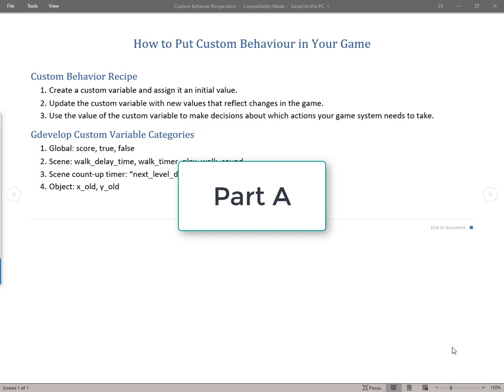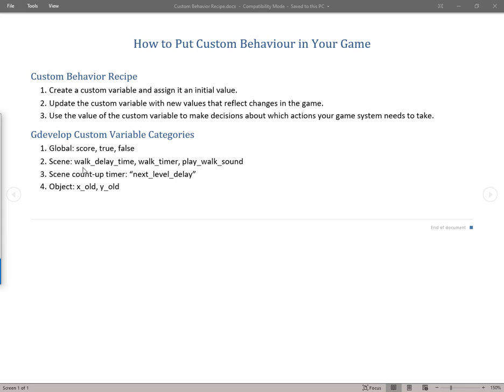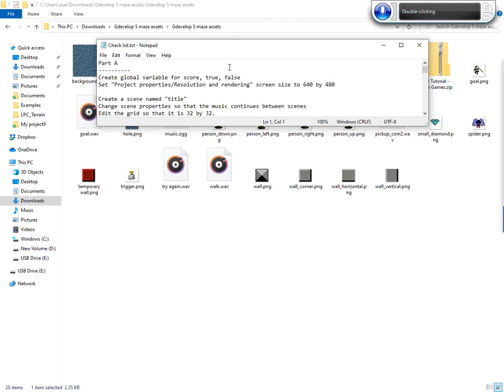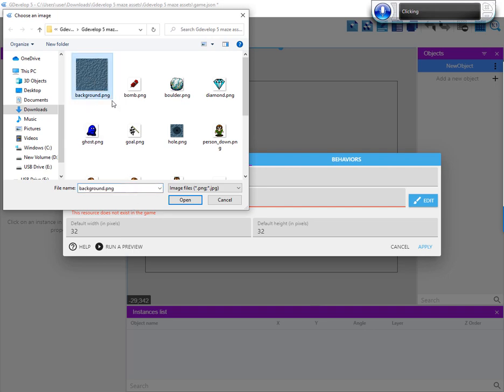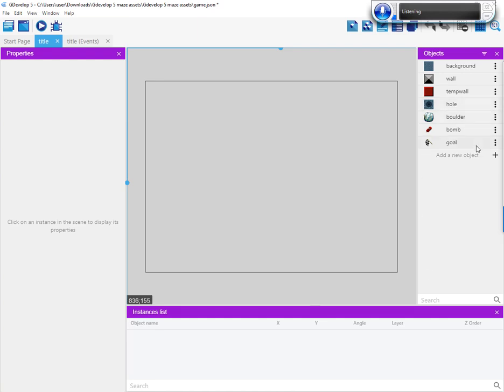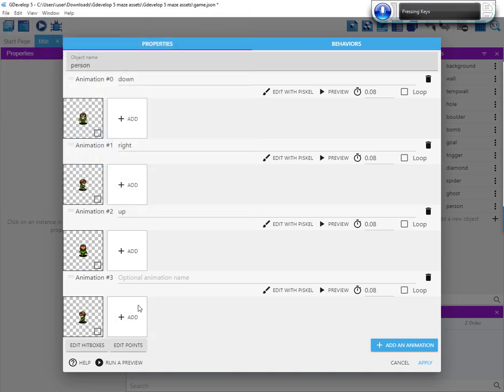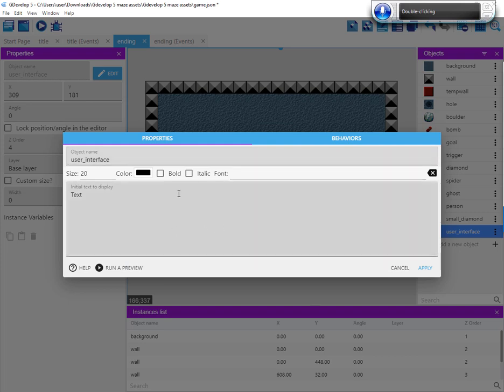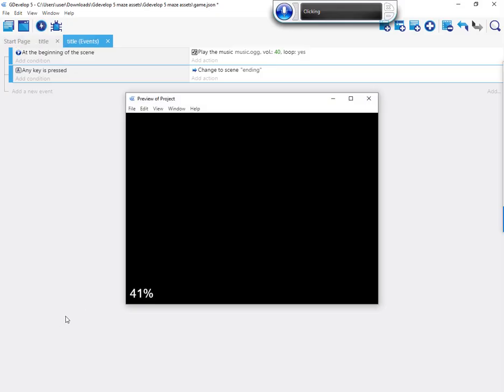Gdevelop Tutorial 4 Part A